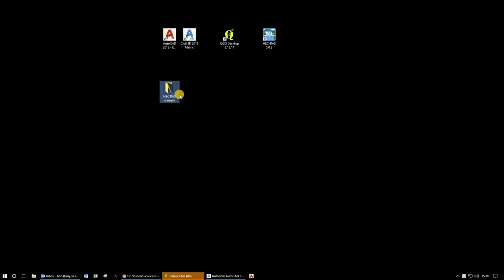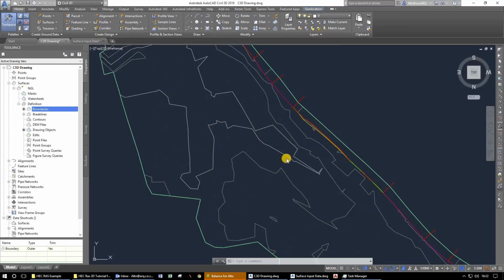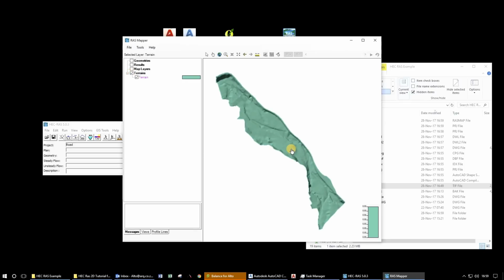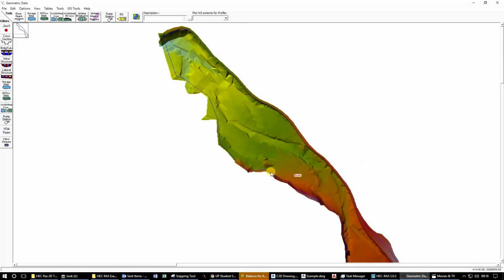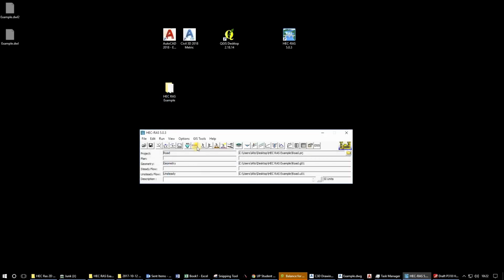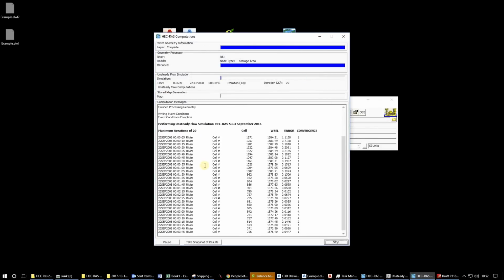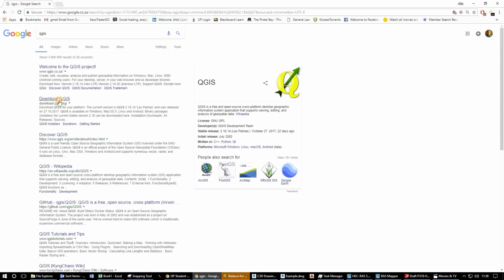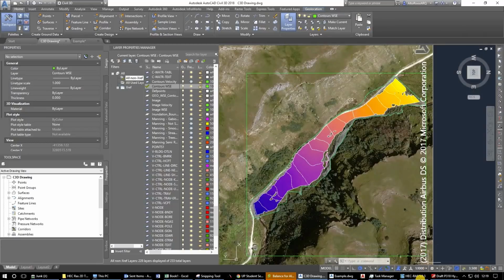2D HEC-RAS 5 Full Example/Tutorial from Civil 3D to HEC-RAS 5 to QGIS to Civil 3D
Greetings All,

This video shows you how to setup a Basic 2D HEC-RAS model from scratch along with exporting the results to use in CAD, in this example the results are exported to be used in Civil3D.

The Basic Steps I show in the video are as follows:

1. Georeferencing a Civil 3D Drawing;
2. Inserting a Bing Satellite Image into Civil 3D;
3. Creating a Civil 3D Surface and Exporting it as a DEM file;
4. Creating and exporting a Manning n value map in Civil 3D to be used in HEC-RAS as a Shapefile;
5. Setting up and running a Basic 2D HEC-RAS 5 model;
6. Viewing Results;
7. Exporting the results;
8. Importing the results in QGIS to develop contours and color graded images showing the flow velocity, water surface elevation and the inundation boundary;
9. Exporting the images as GEOTIFF files;
10. Exporting the contours as Shape Files; and
11. Importing and viewing the Shape and GEOTIFF files in Civil 3D.

Please note that I am no Expert in the software discussed and I don’t take any responsibility for the results you obtain. I don’t discuss any of the program settings in detail.

The accuracy of the results obtained from HEC-RAS can be improved significantly by tweaking some of the settings which isn’t discussed in this video.

I Hope this video helped you to get your model up and running and sort out some of the issues that you might pick up along the way.

Kind Regards,
Alto Roos